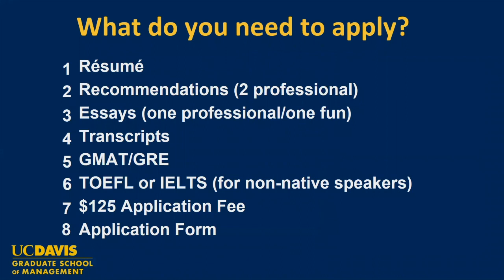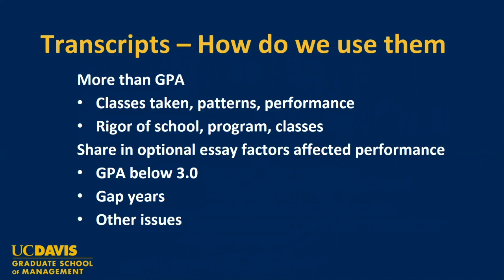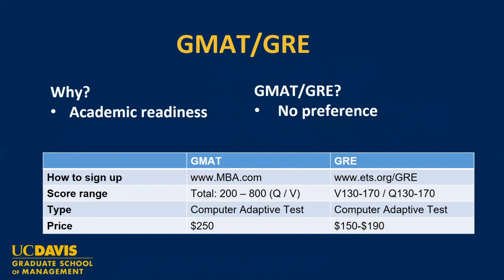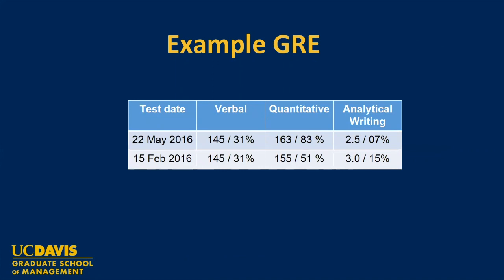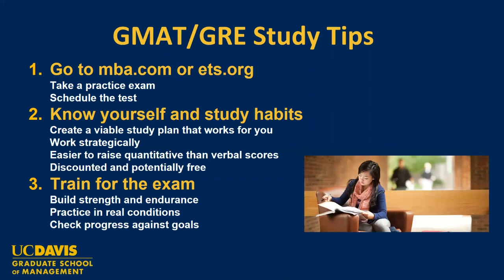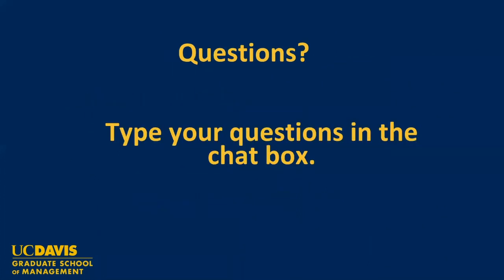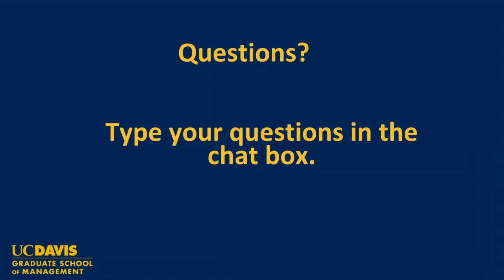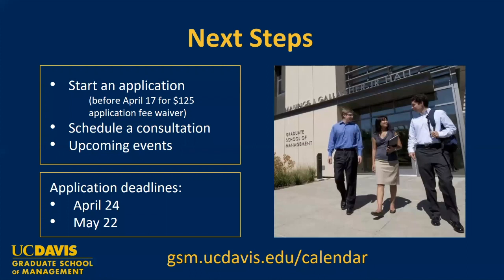MBA Application Webinar: Tests & Transcripts - UC Davis Graduate School of Management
Senior Assistant Dean of Student Affairs James Stevens discusses one of the biggest misconceptions about applying to UC Davis Graduate School of Management: Admissions decisions are based largely on your GMAT or GRE score. Webinar hosted by James Stevens, Senior Assistant Dean of Student Affairs.

Our Admissions Committee considers your academic potential, professional promise and personal qualities. We consider every element of your application to get to know you as a whole person, and we know that you are more than a standardized test score!